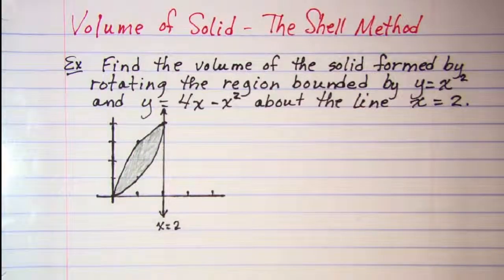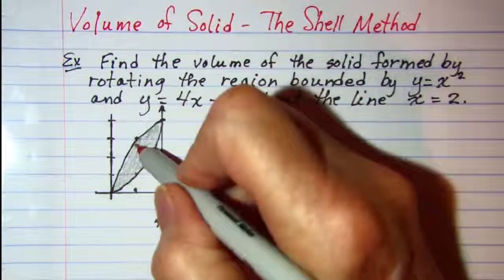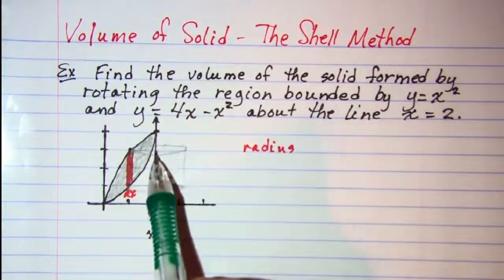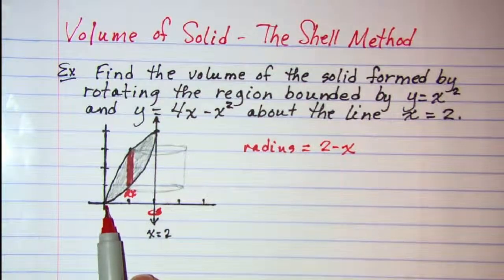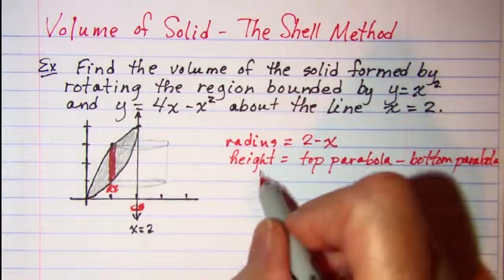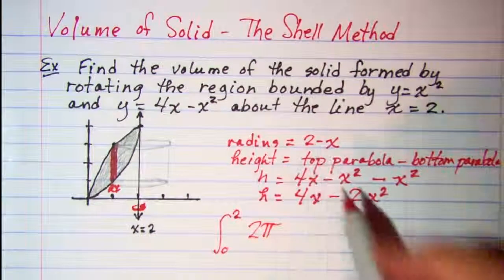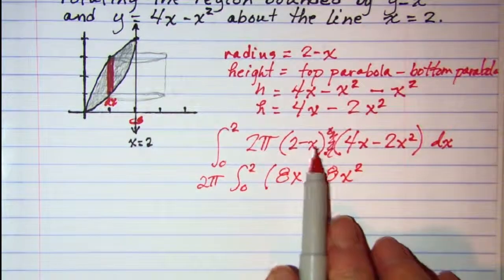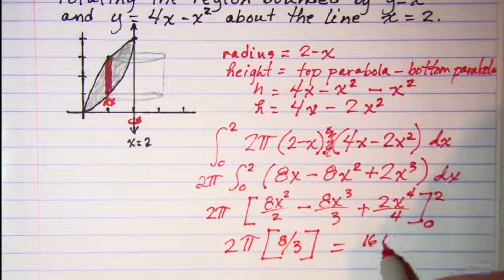Volume of Solid of Revolution_Shell Method 3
How to find the volume of a solid of revolution using the shell method.  The axis of revolution is the vertical line, x = 2.